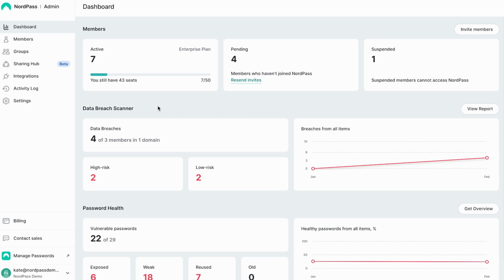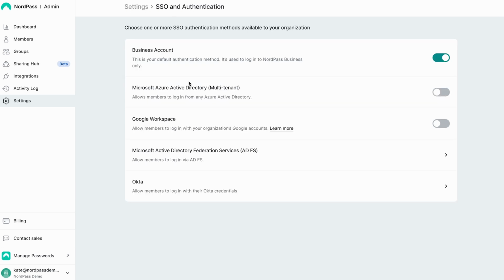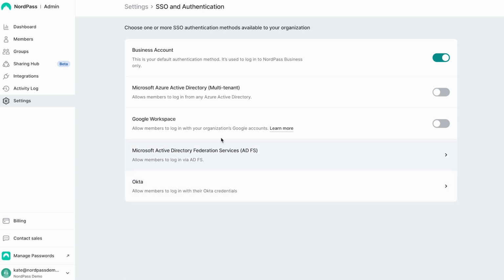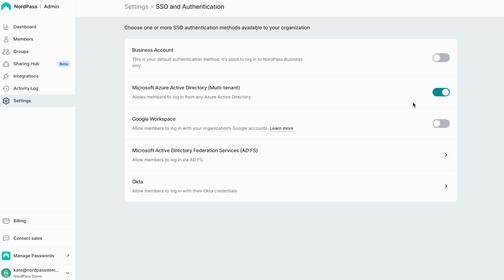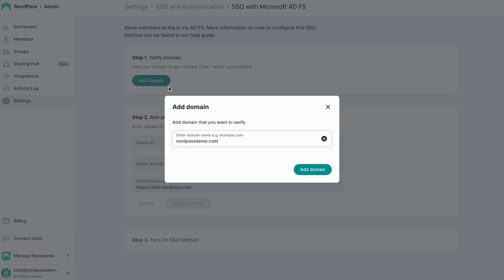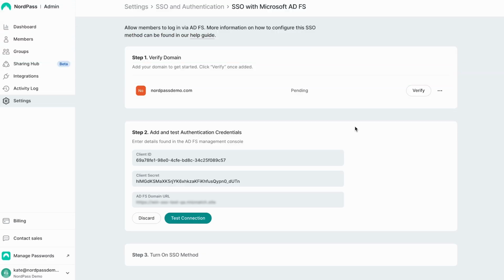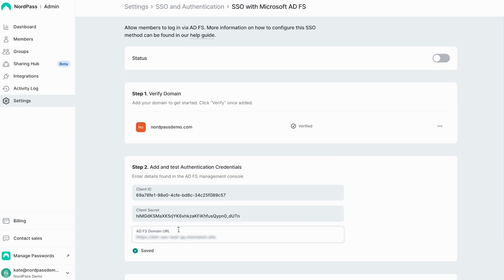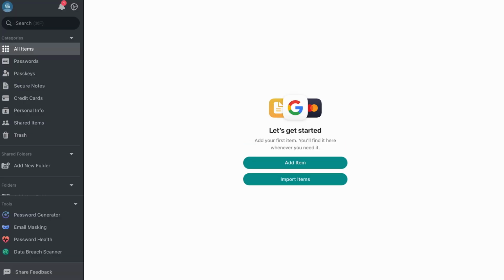Setting up Single Sign-On (SSO) Authentication in NordPass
NordPass is a globally recognized password manager, trusted by over 7 million users and more than 10,000 businesses worldwide.

In this video tutorial, we'll explain how you can activate single sign-on (SSO) in NordPass. We'll explore the array of SSO choices offered by NordPass, such as integration with identity authentication services like Microsoft Entra ID, Microsoft AD FS, Okta, and Google Workspace.

Contents:
00:00 Intro
00:13 SSO benefits
00:34 Setting up Single Sign-On (SSO) authentication